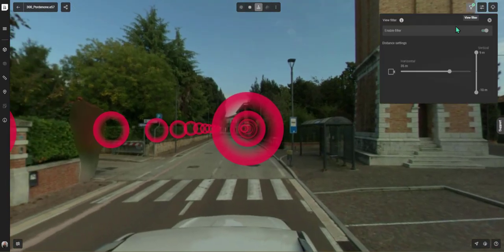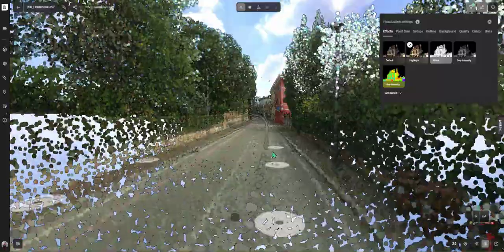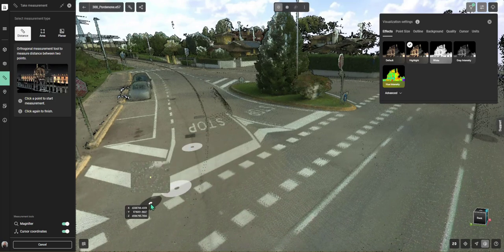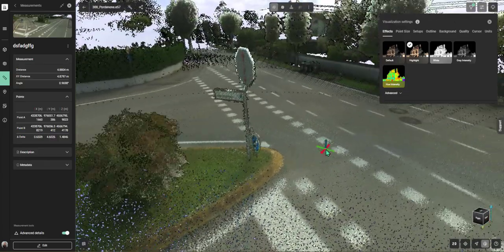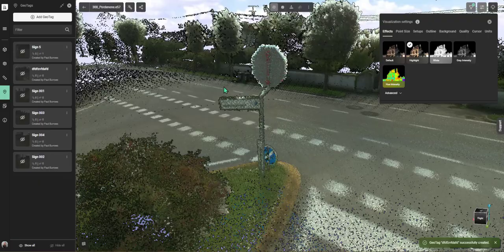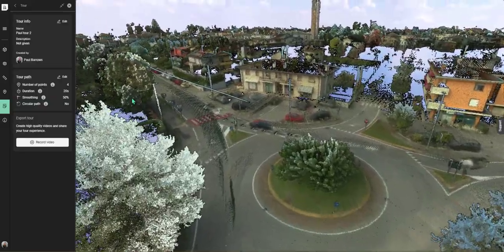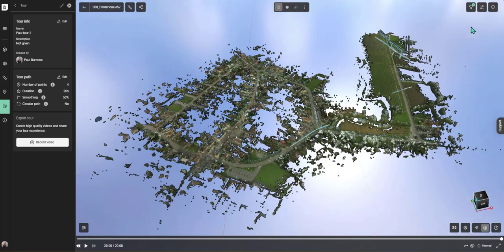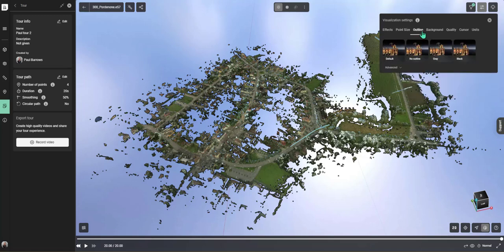Mobile Mapping data in HxDR Reality Cloud Studio